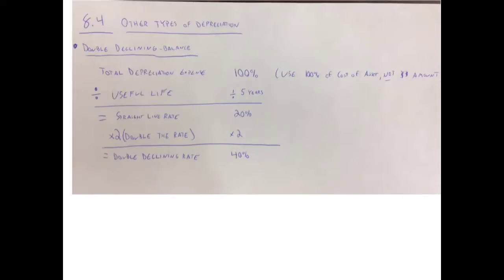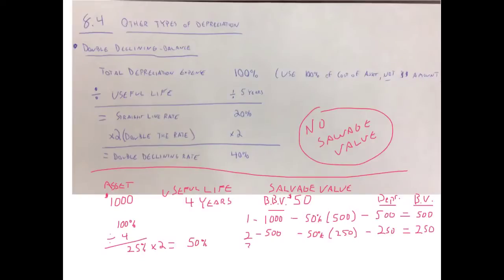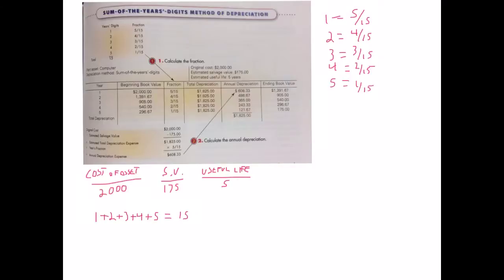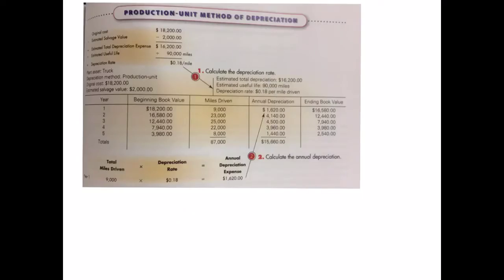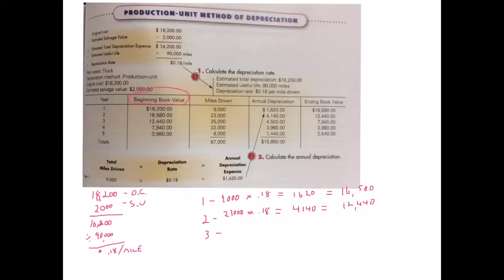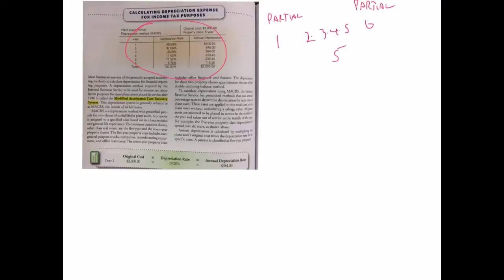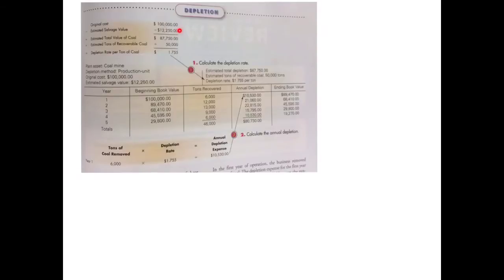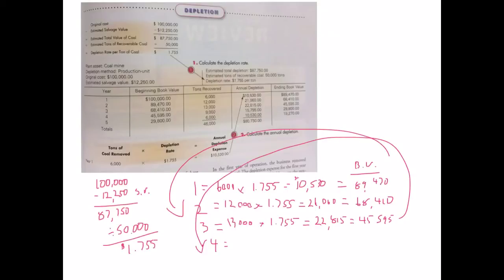Accounting II 8.4